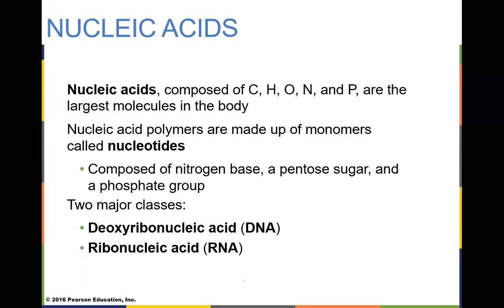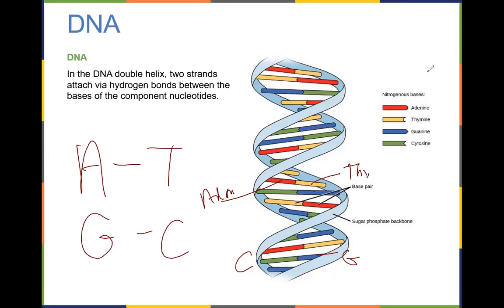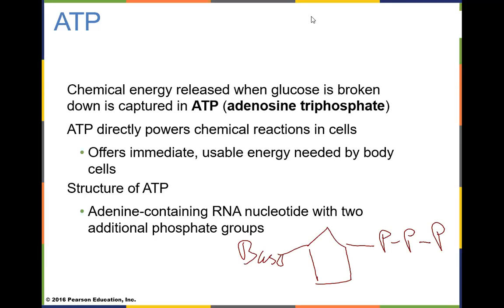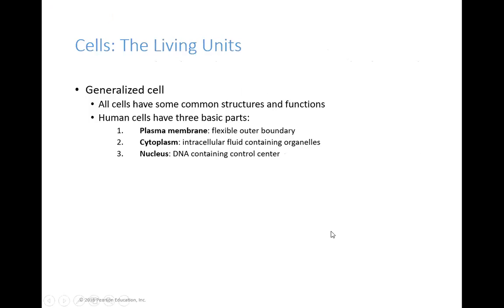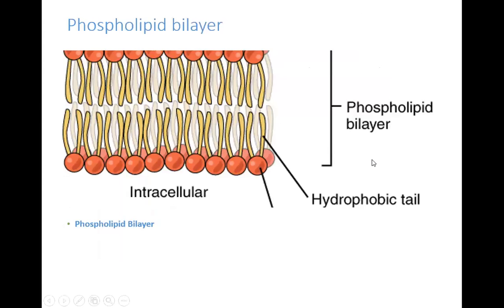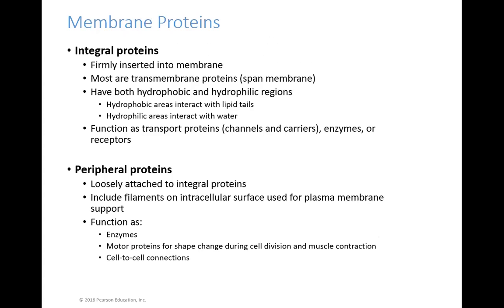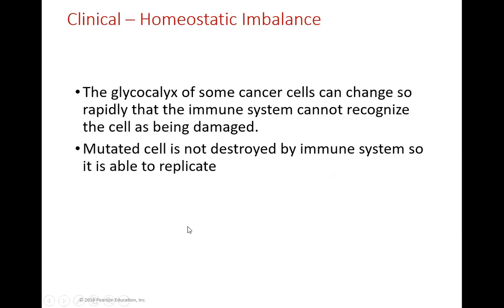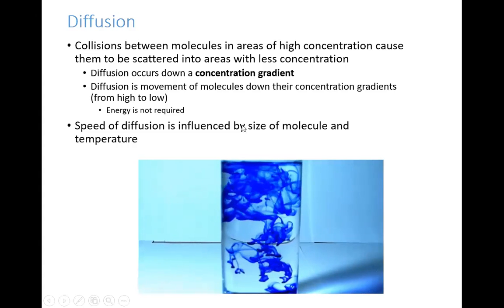AP1 Lecture BIOL 2010 A11 February 9, 2022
End of Chapter 2, beginning of chapter 3